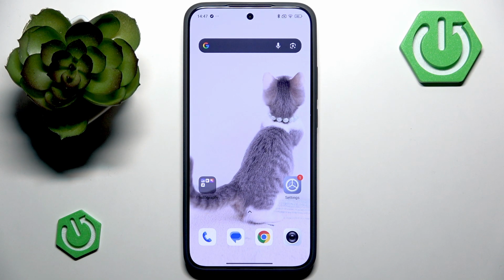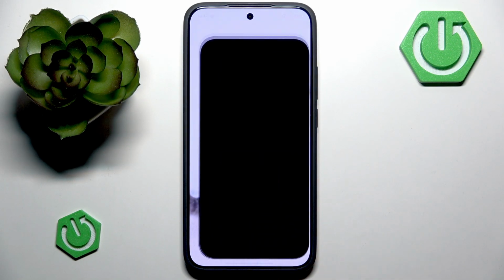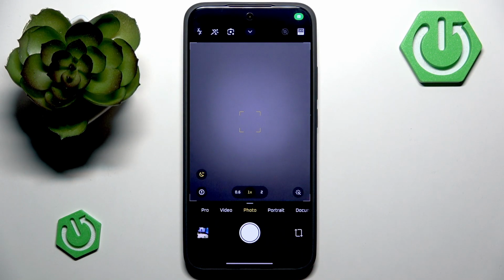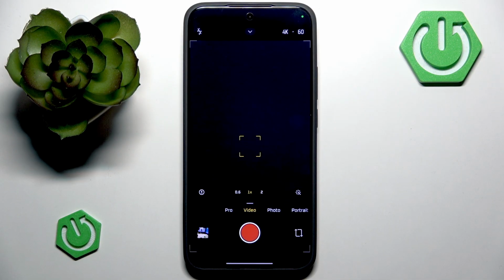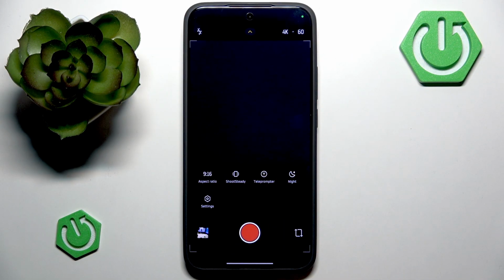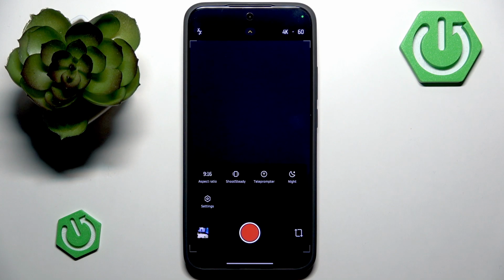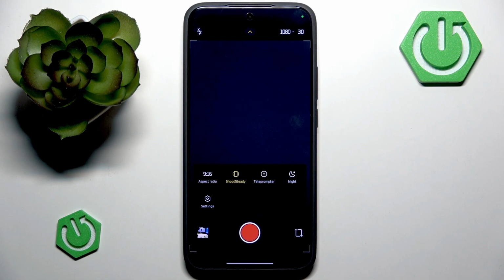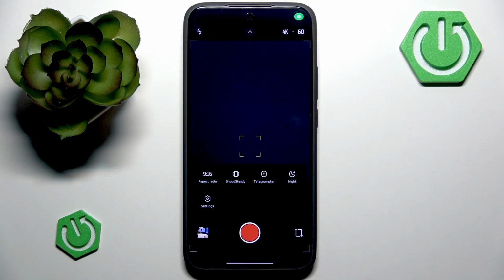XIAOMI 15T: How to Turn On/Off Video Stabilization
If you want to improve your video quality on the XIAOMI 15T, learning how to turn on or off video stabilization is essential. In this video, we show you step-by-step how to enable or disable the video stabilization feature, also known as 'Shoot steady', using the built-in camera app on your XIAOMI 15T. Whether you want smoother footage or prefer to record without stabilization, this guide will help you quickly find and adjust the setting. Follow along to make sure your videos look exactly how you want them on your XIAOMI 15T smartphone.

How to enable video stabilization on XIAOMI 15T?
How to turn off video stabilization in XIAOMI 15T camera?
Where is the Shoot Steady option on XIAOMI 15T?

0:00 Introduction
0:05 Open Camera App on XIAOMI 15T
0:12 Switch to Video Mode
0:19 Expand Video Options
0:25 Find and Use 'Shoot Steady' for Stabilization
0:40 Turn Video Stabilization On or Off
0:50 Final Tips and Outro